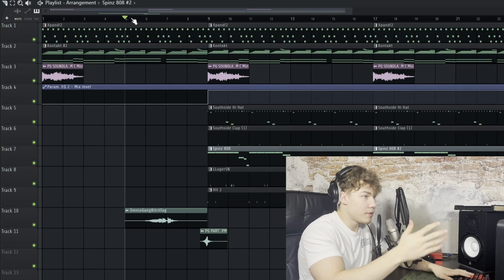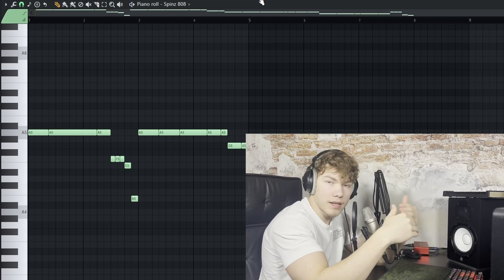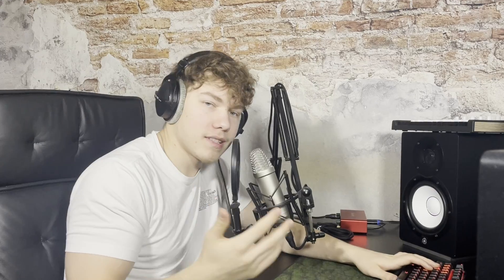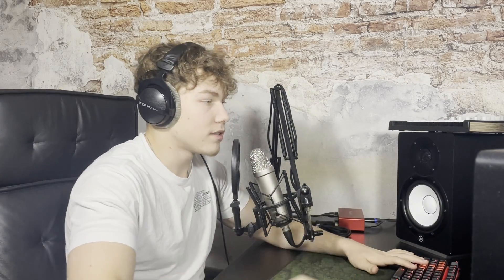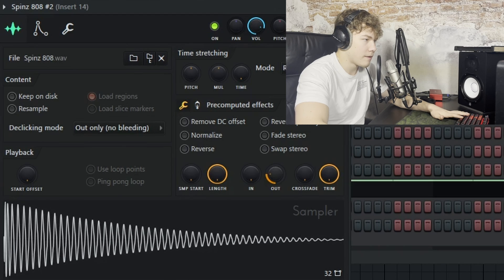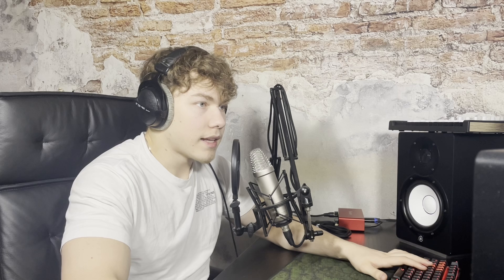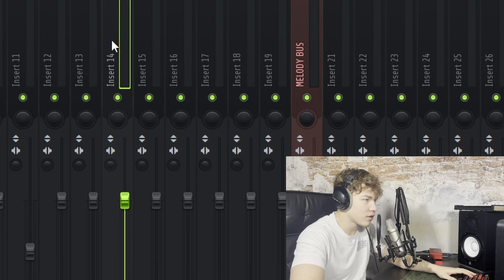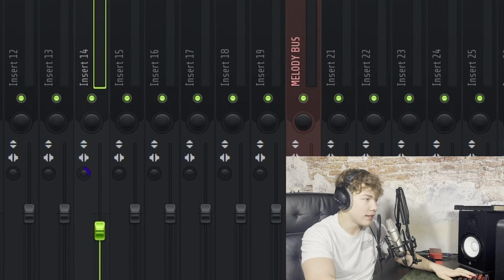The Ultimate 808 Mix for Hard Hitting Drums | FL Studio Tutorial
MAKE SURE TO COMMENT IDEAS YOU WANT TO SEE IN THE FUTURE.

Sick Producer who I Collabed with for the Beat in the Video